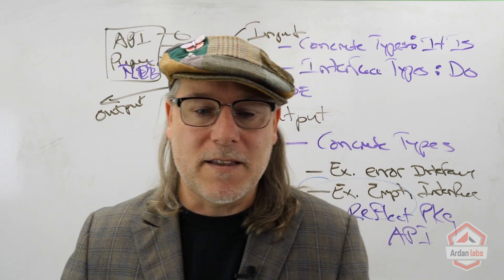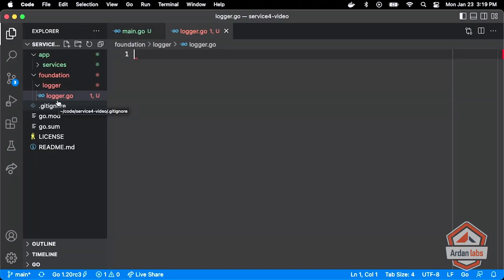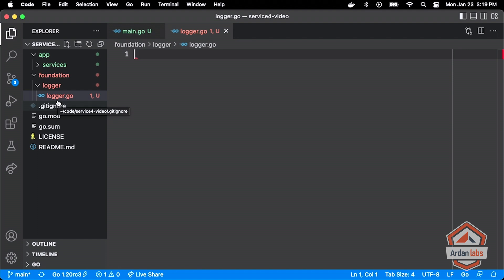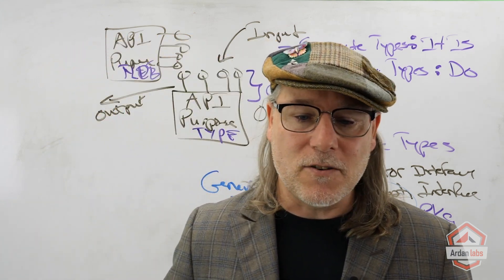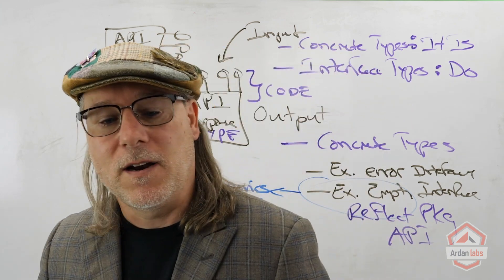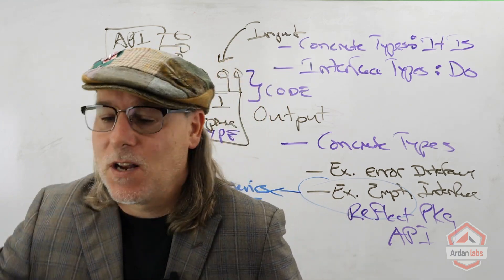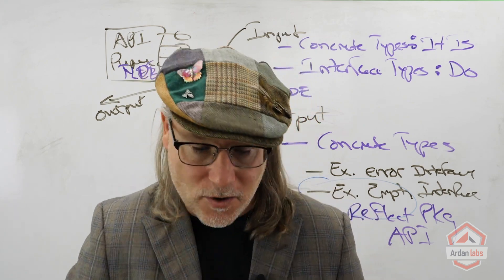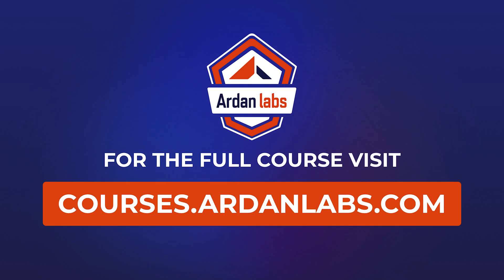Go Web Services with Kubernetes: Package Anti-Patterns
Welcome to Ultimate Go Web Services with Kubernetes, where we will pull segments from this course!  --   Segment 4. Watch now to learn more about data oriented design in your Go services.  --  In this video, Bill Kennedy will give a discussion about starting a logger convenience package. He explains a sure tell tale sign a package contains random things versus provides functionality. Bill describes how a file named after the package is a clear signal to the reader where to start.

Things you will learn :
- Package design.
- Data oriented design principles.
- Every problem is a data transformation.
- Every line allocates, reads or writes memory.

This video is cut from a March 2023 course titled “Ultimate Go Web Services with Kubernetes” with Bill Kennedy.